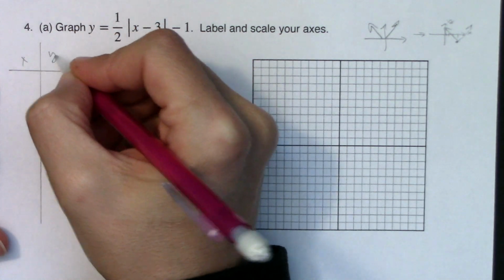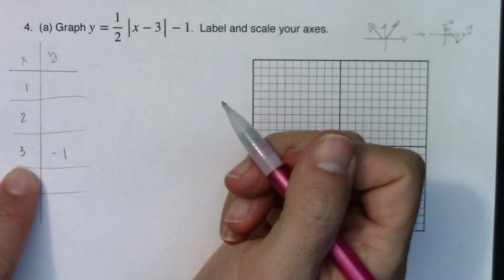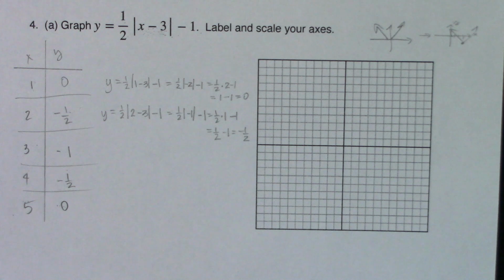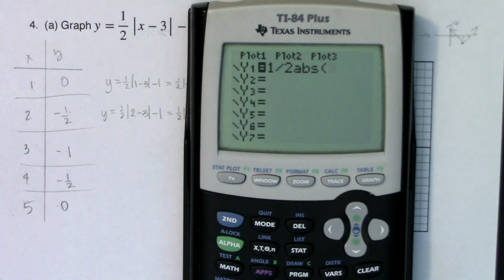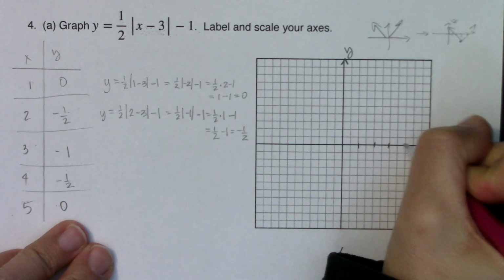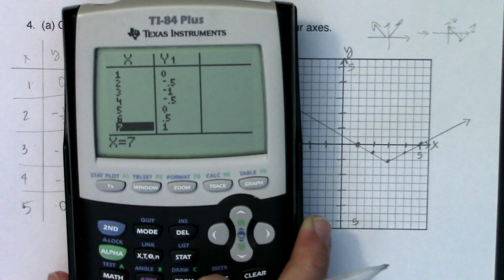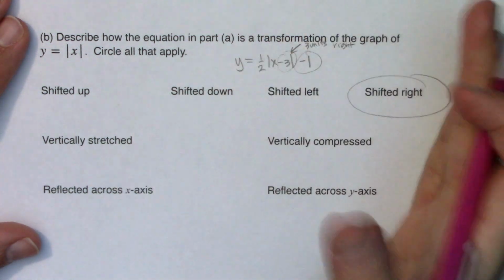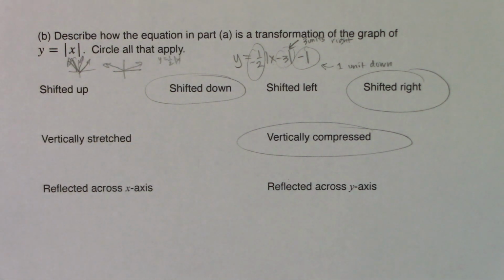Math 21 Sample Midterm 1 FR4